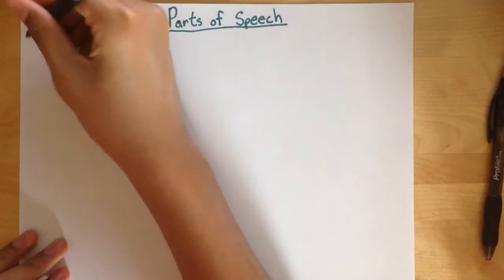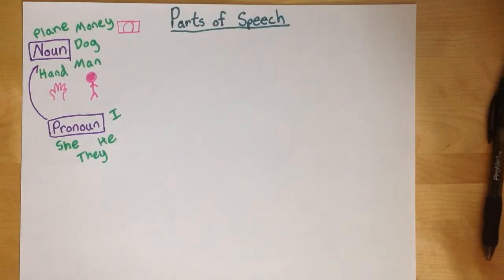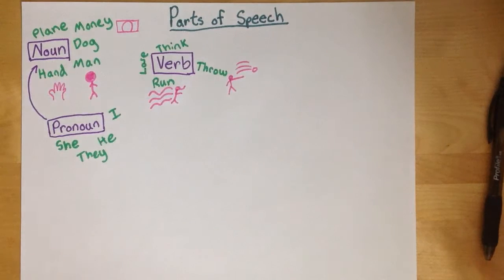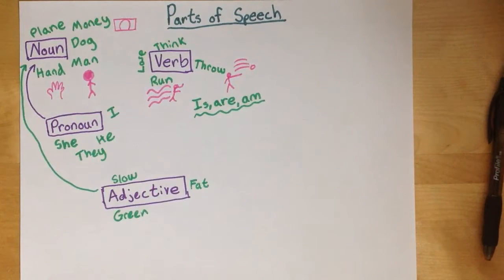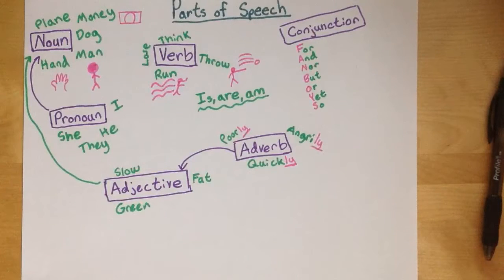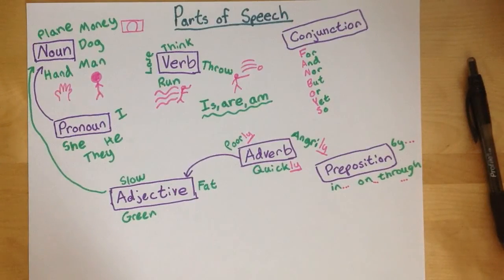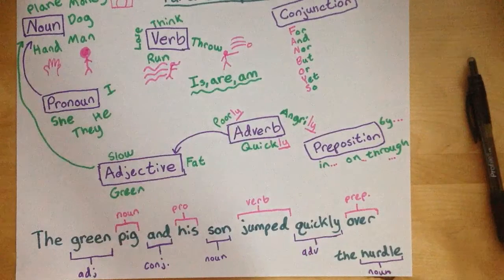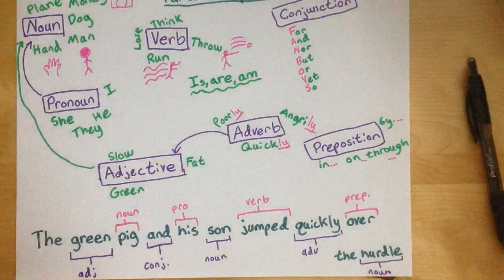Parts of Speech - SAT English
aka "SAT Prepositions"

If you have a topic in particular you want me to cover, leave it in a comment!